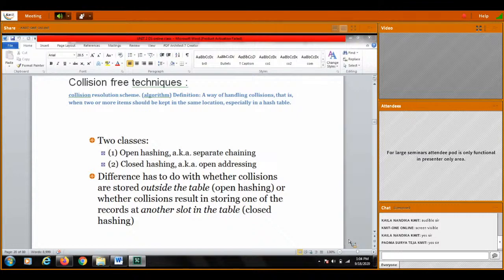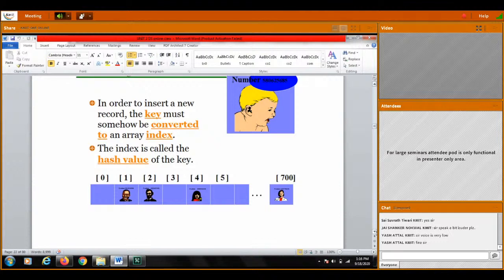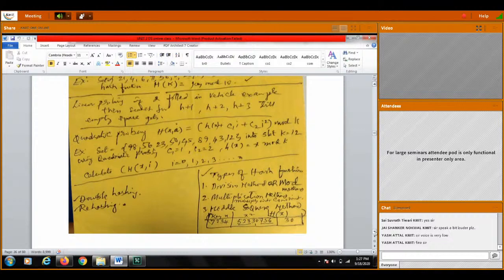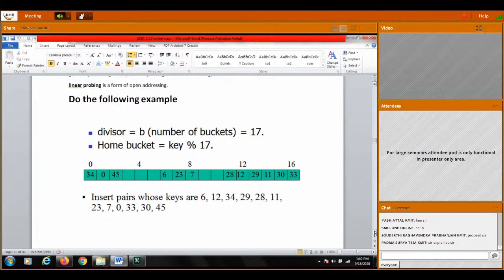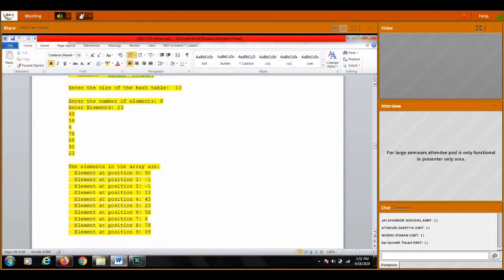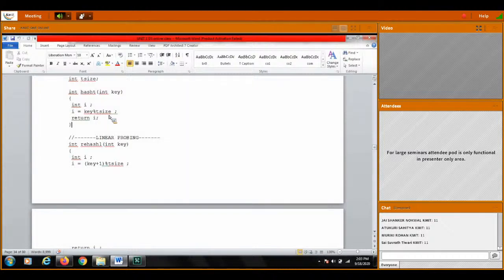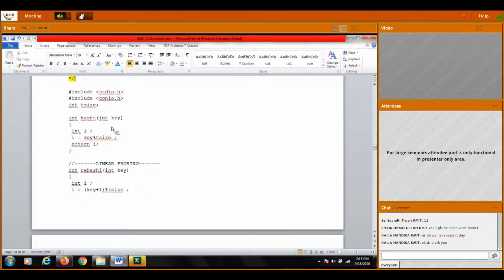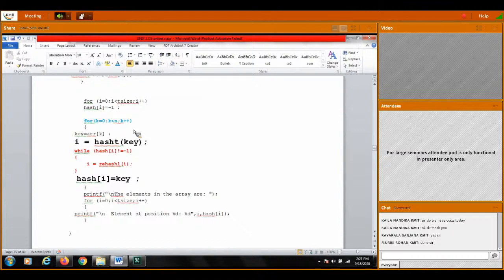17 Data Structures in C unit 2 JNTU 2 1 18 09 2020